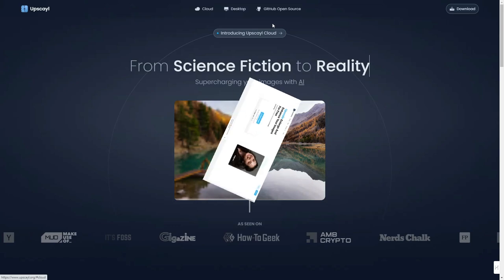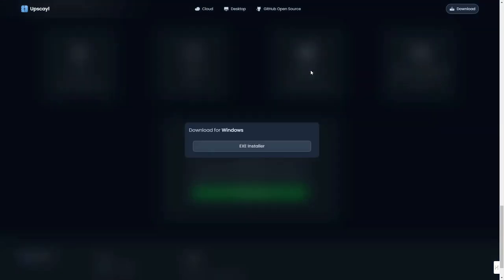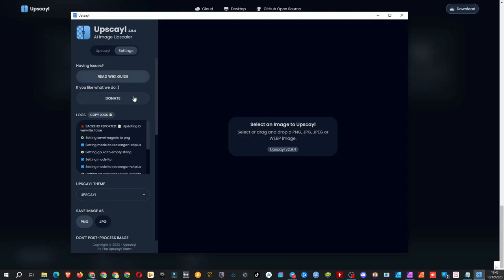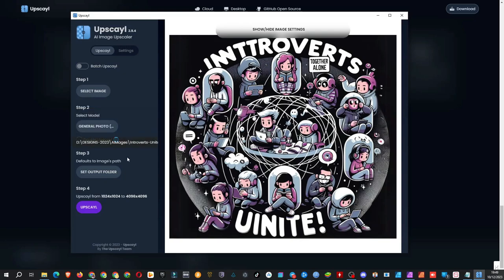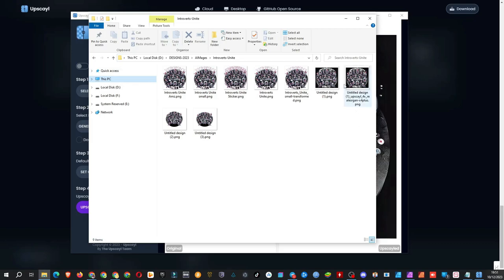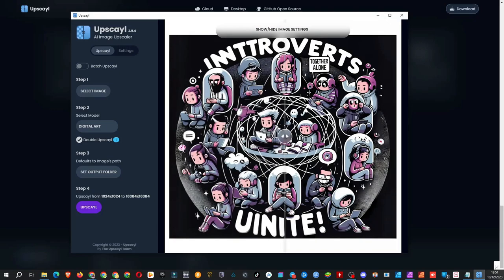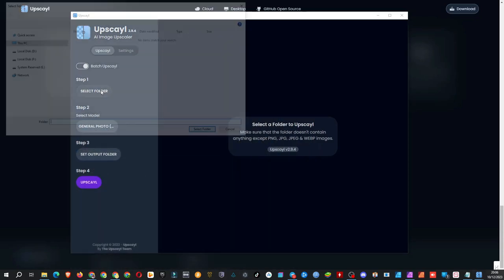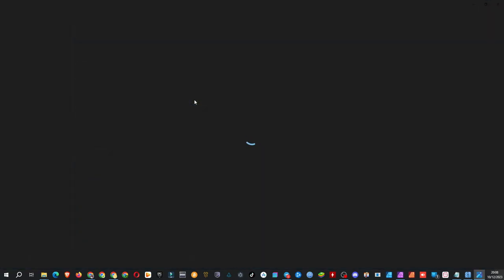Upscale Images Up To 16x - Free Bulk Image Upscaler - Upscayl Full Tutorial and Review - MerchArts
A tutorial on Upscayl, a free AI-powered software designed for image upscaling without the common limitations of similar tools, such as daily upscaling limits or trial periods.

The video demonstrates how to download, install, and use Upscayl to enhance the resolution and quality of images, as well as how to batch upscale images. Tutorial showcases the process of upscaling an image to significantly higher resolutions, detailing steps from selecting an image to observing the upscaled outcome. Through testing with various images, including digital art and a batch of pictures, the video highlights Upscayl's effectiveness in improving image detail and its convenience for users looking for a robust upscaling solution.

0:00 Intro
0:21 What is Upscayl
0:39 Download and Installation
1:33 Explore options
2:16 First image test
3:44 Testing Digital Art module and 16x upscale
5:21 Testing bulk upscale
6:20 Outro